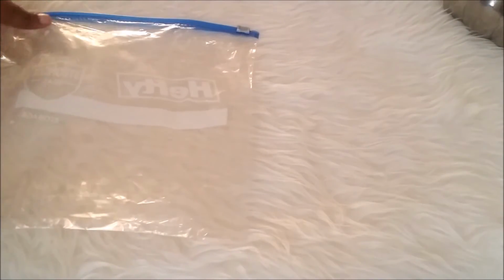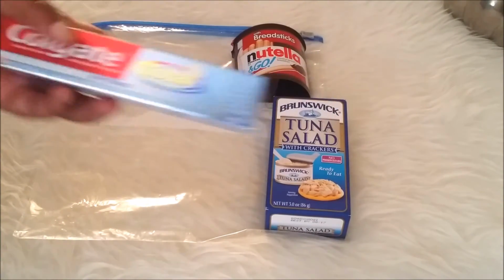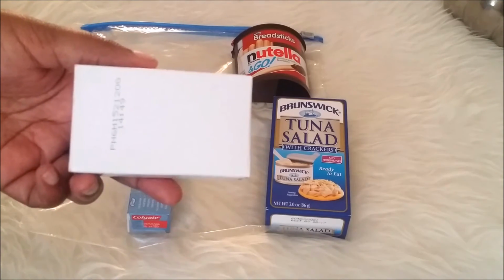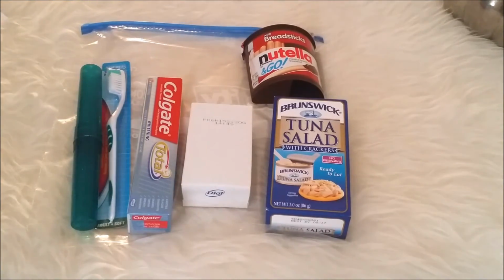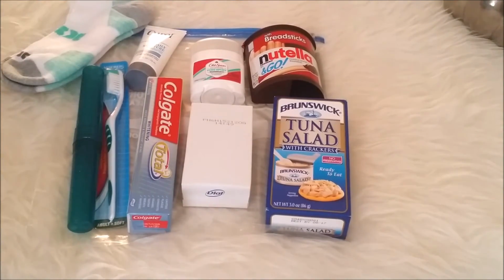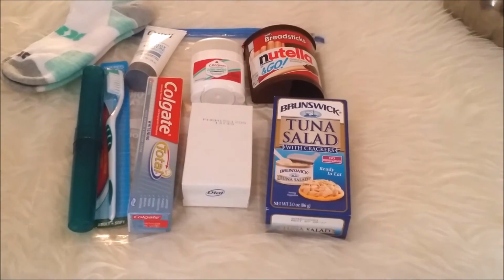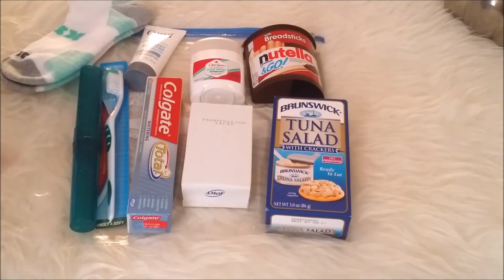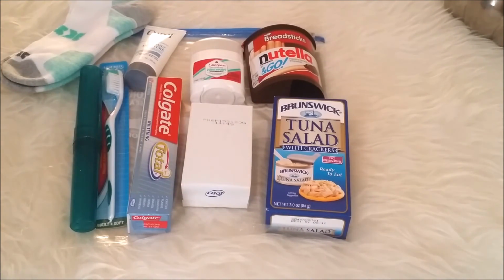❄️ DIY Dollar Tree Blessing Bags ❄️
Today's video is about blessing bags for the homeless.

Other things to add to your blessing bags:
Shampoo
Bottled water
Band Aids
Mouth wash
Gloves
Hand-warmers
Whole Food Bars/ Granola bars
Fruit
Baby Wipes
Gift cards to a tea or coffee house
Local resource list (Includes names, addresses of local shelters, churches, soup kitchens etc)

Inspirational Quotes & Scriptures